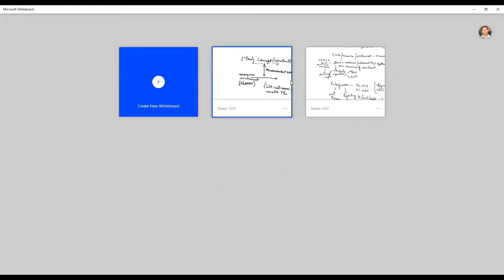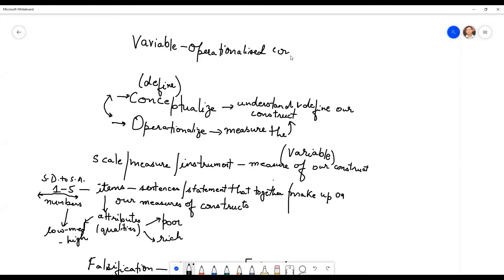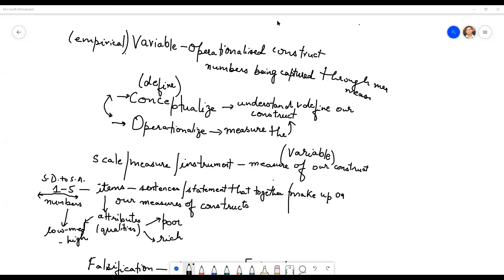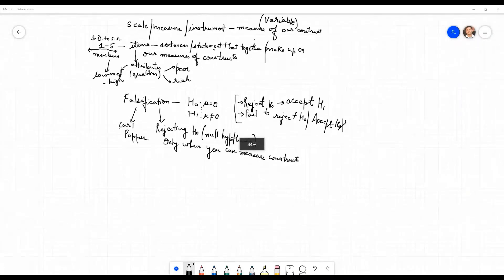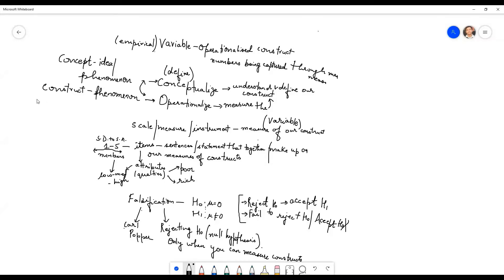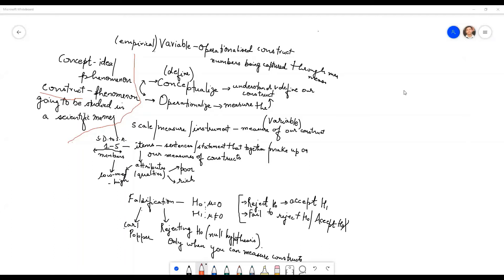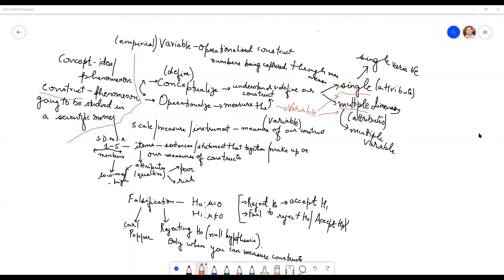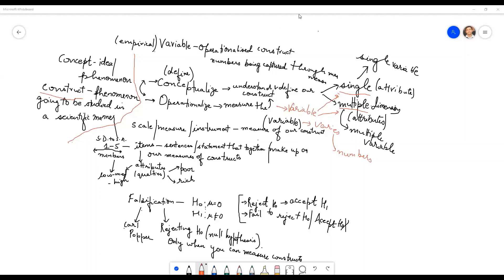Module 1 (Lecture 4): Q&A on Measurement Ideas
Some questions on the ideas discussed so far.